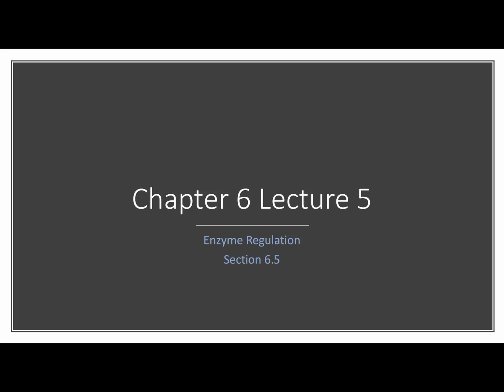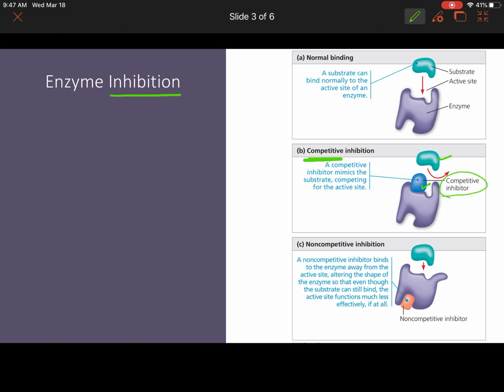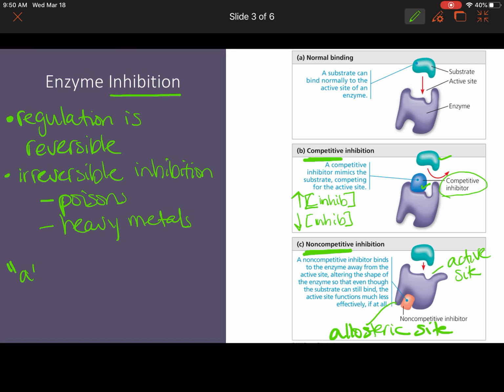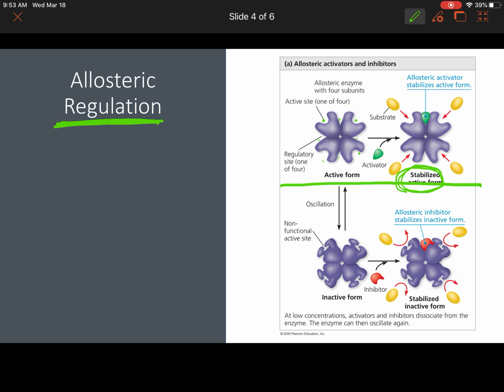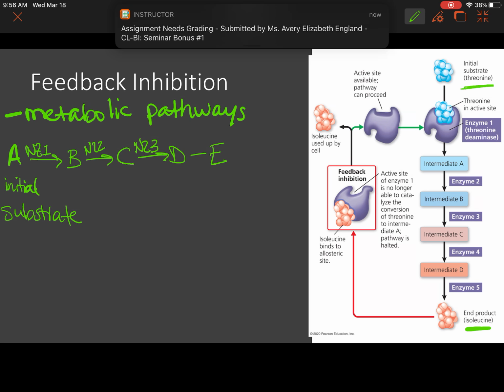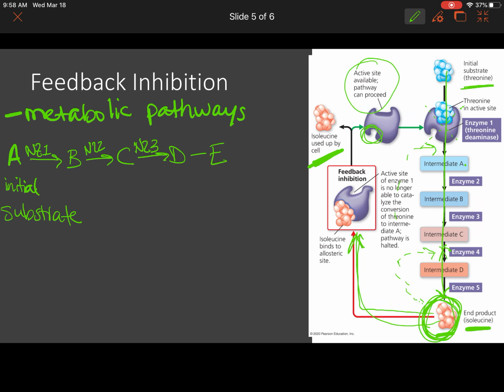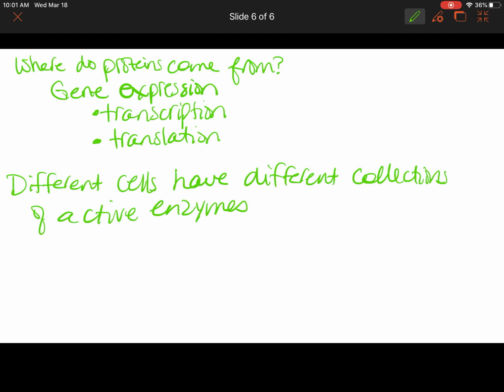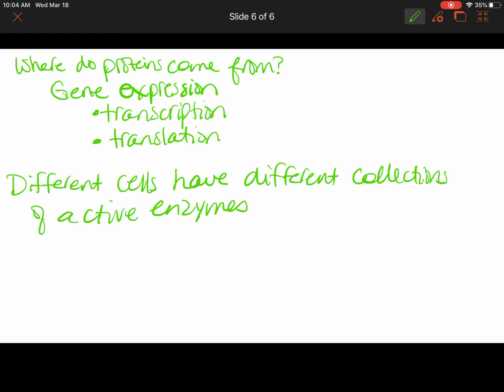Chapter 6 Lecture 5_enzyme regulation